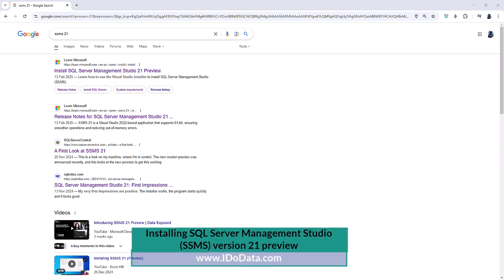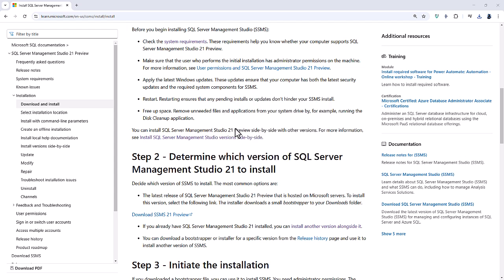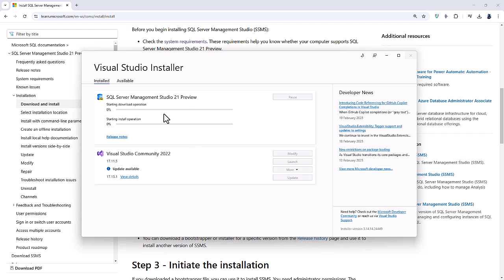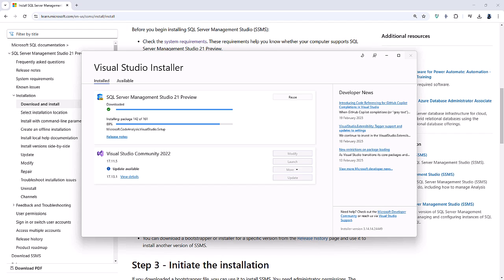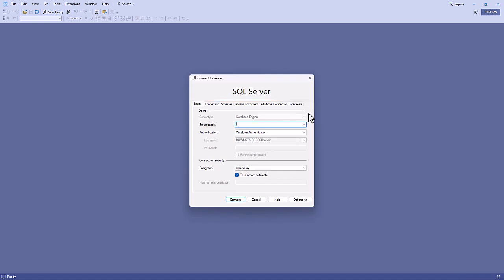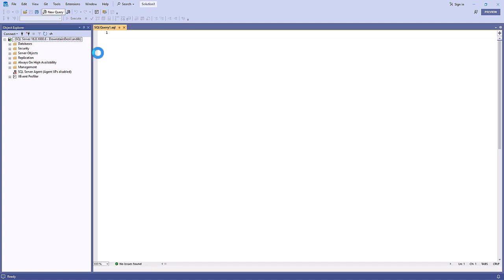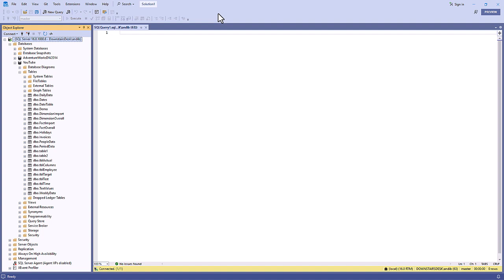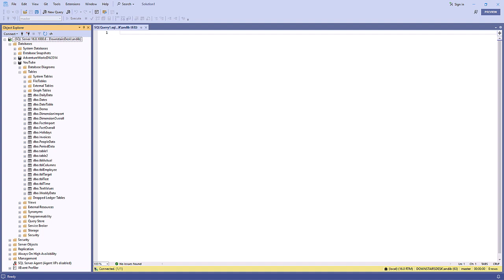Installing SQL Server Management Studio (SSMS) version 21 preview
In this video, we will look at the preview version of SQL Server Management Studio (SSMS) version 21.
My SQL Server Udemy courses are:
SSMS version 21 uses the Visual Studio installer and interface. Let's see both, how they are different to SSMS version 20, and whether you can have both versions 20 and 21 on your computer at the same time.